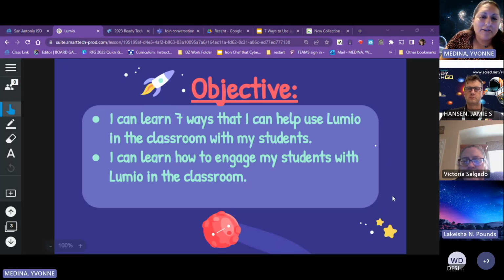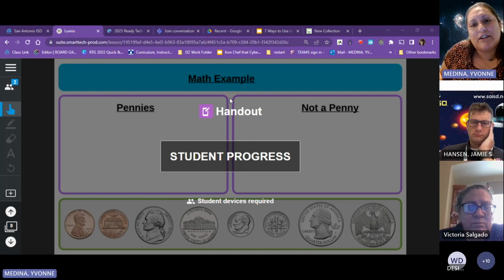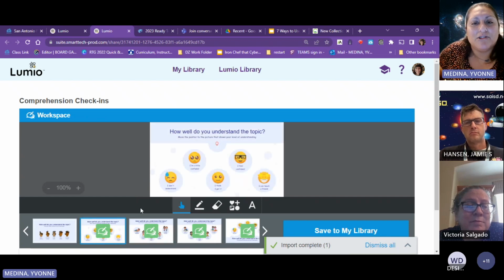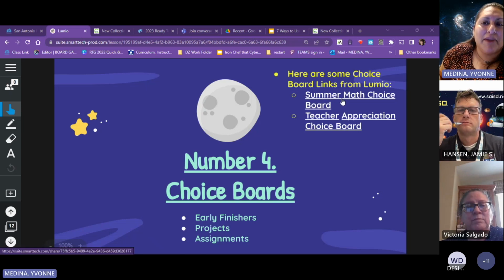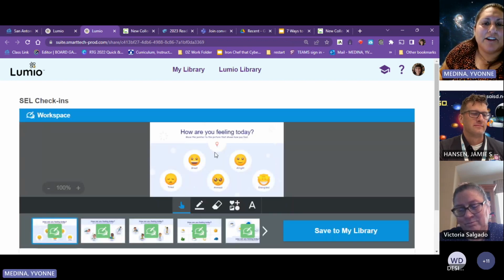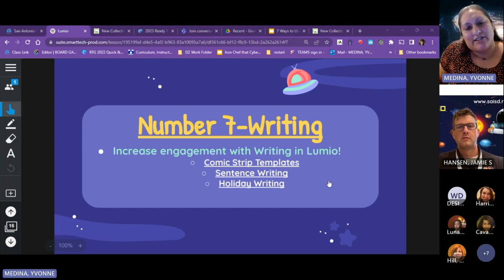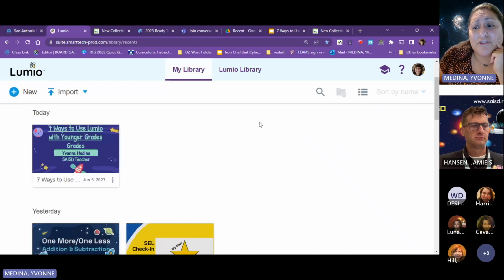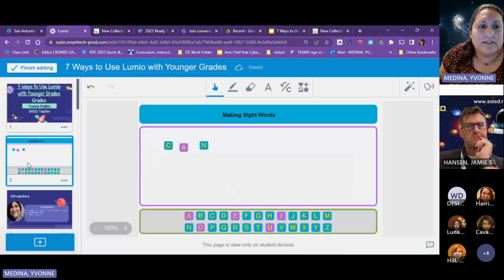7 Ways to Lumio